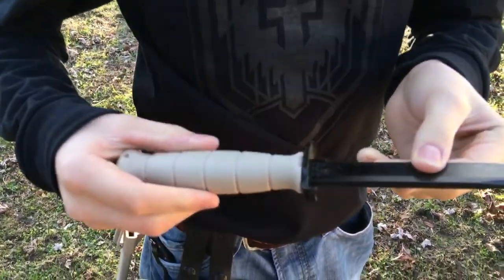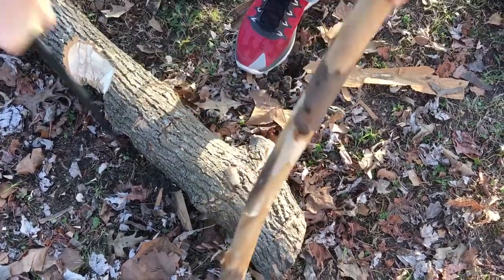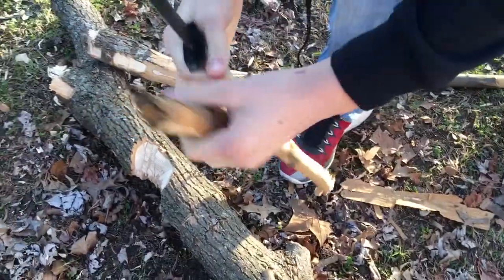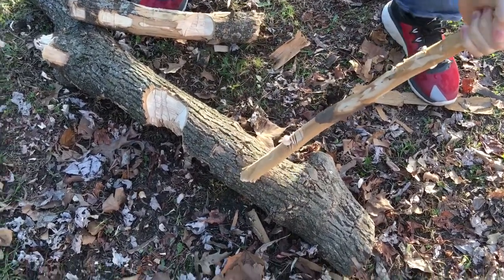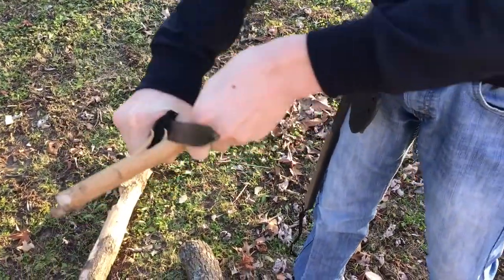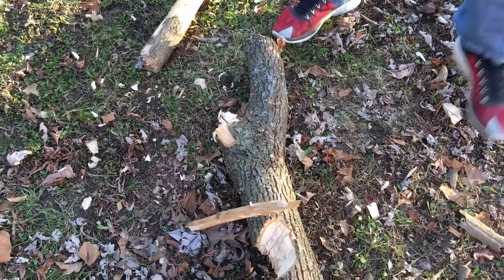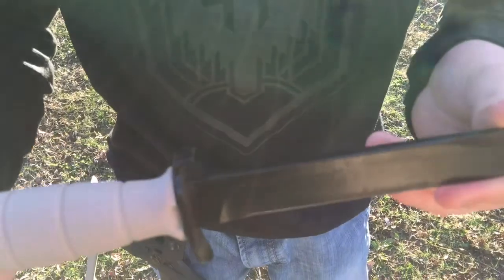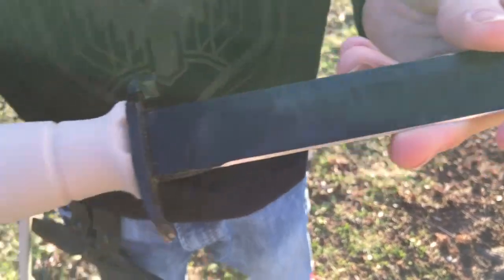Glock 78 test!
A little test of the Glock 78 desert sand. Please give me more video ideas in comments.